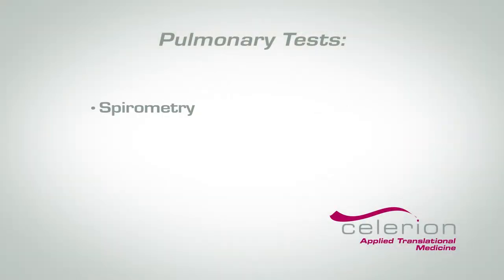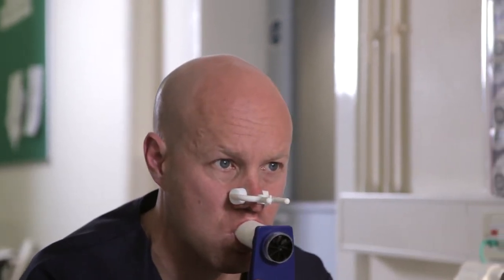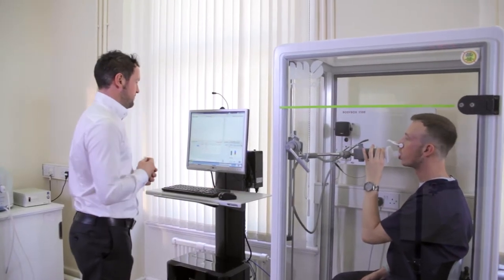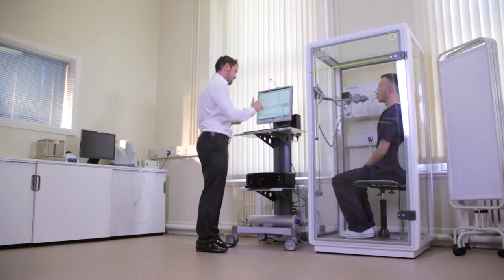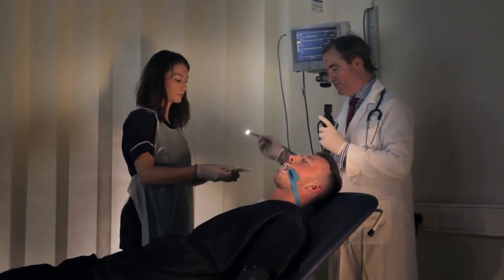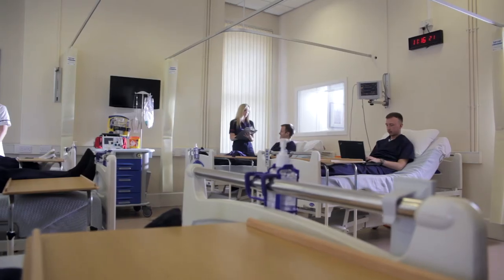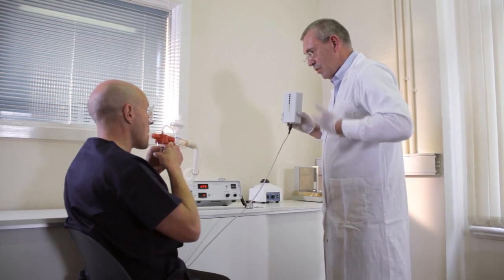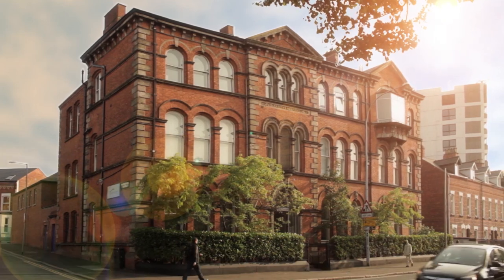Pulmonary Assessments of New Drugs to Treat Respiratory Disease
Learn more about Celerion’s collaboration with Queen’s University in Belfast, and our expertise in conducting clinical studies for respiratory studies such as asthma, COPD and cystic fibrosis.